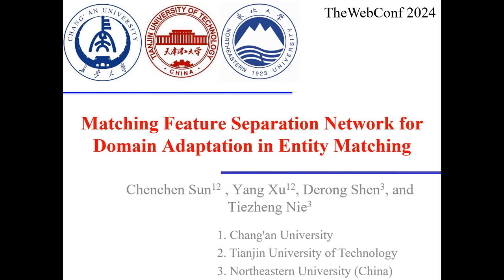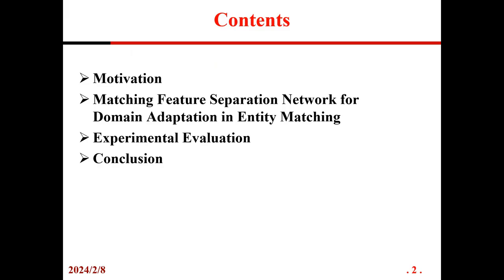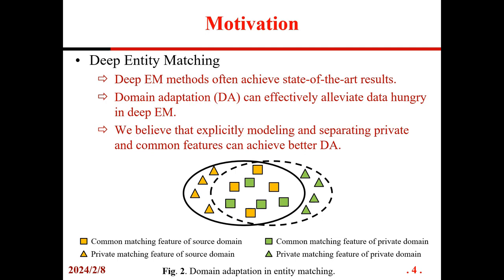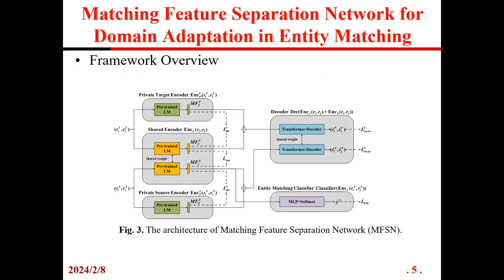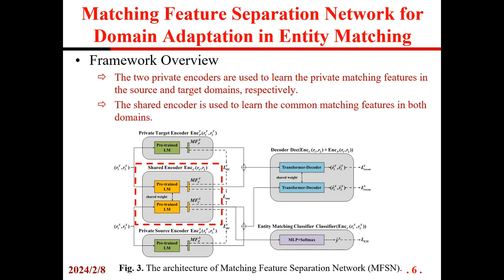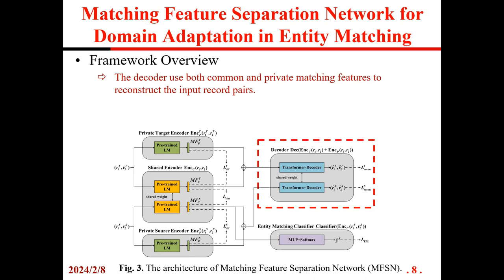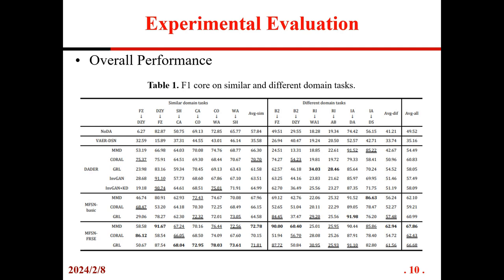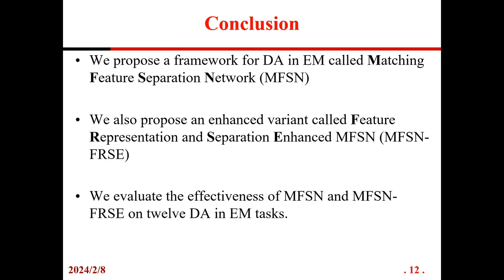[rfp0471] Matching Feature Separation Network for Domain Adaptation in Entity Matching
"Matching Feature Separation Network for Domain Adaptation in Entity Matching

Chenchen Sun, Yang Xu, Derong shen, Tiezheng Nie"